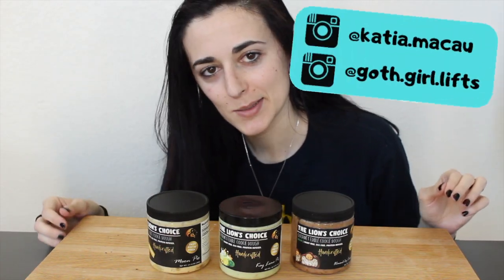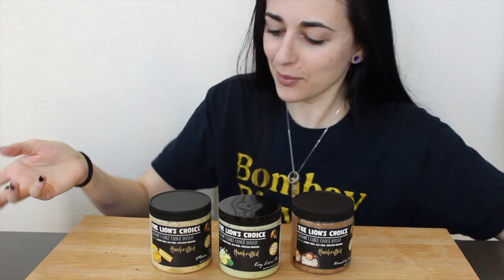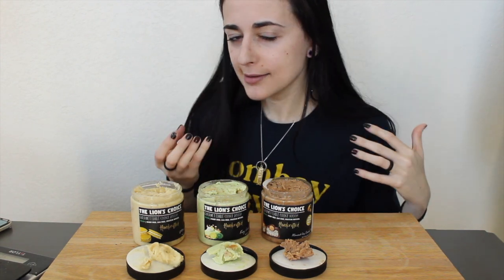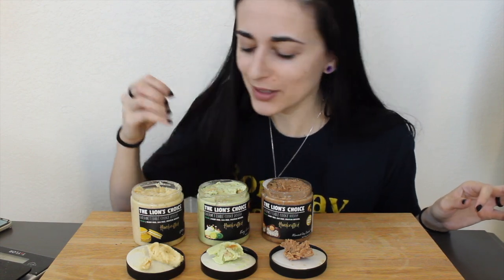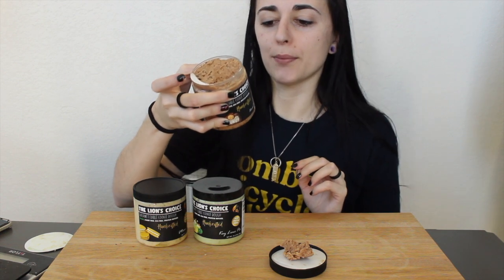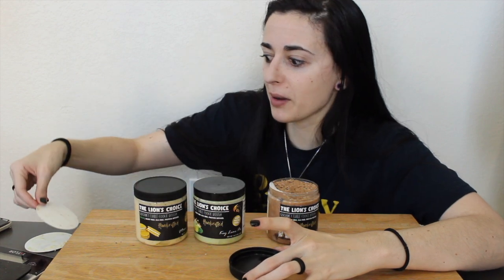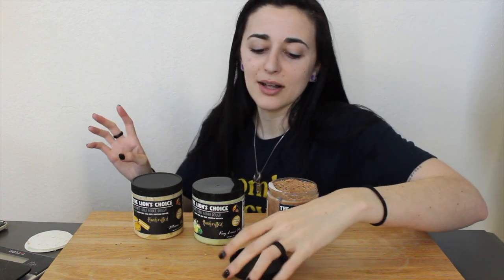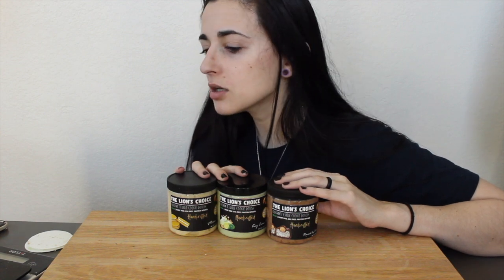The Lions Pack VEGAN Taste Test | Part 16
SNAPCHAT kitkatsnack